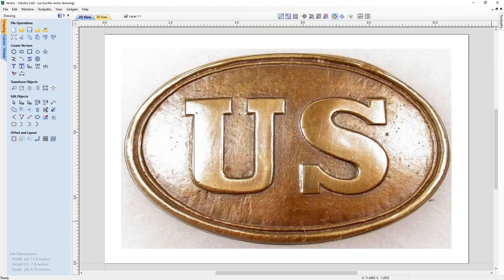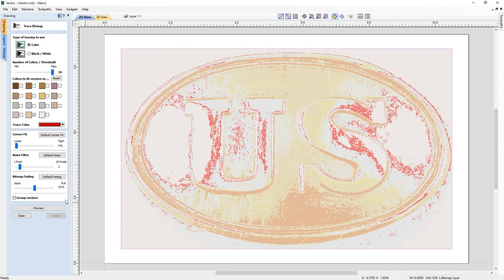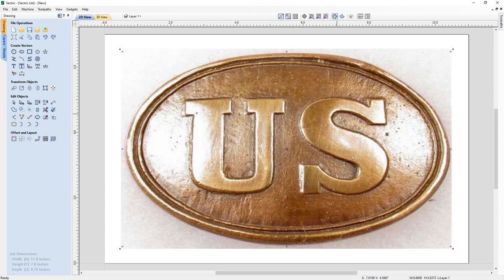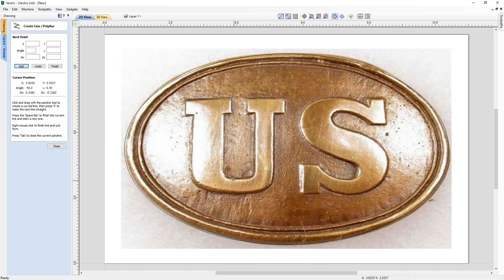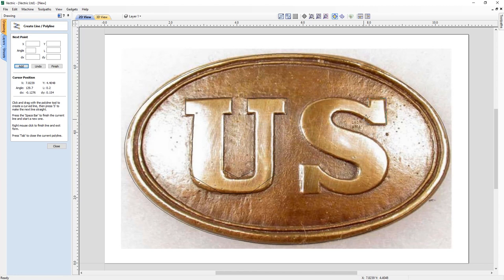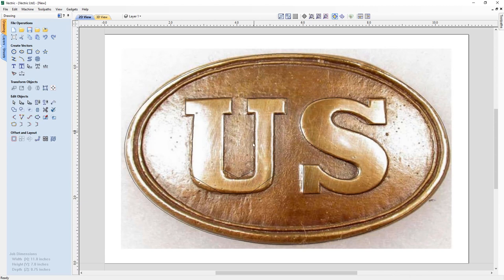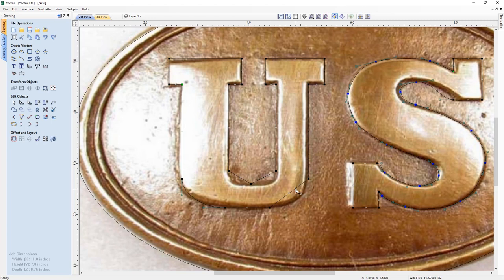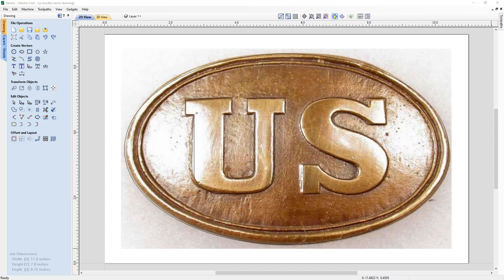US Buckle | Vectric V11 Tutorials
In this tutorial we demonstrate how you can manually trace over a bitmap image using the polyline tool and how to further edit the vectors using node edit mode for best results.

Bookmarks:
~ Fade Bitmap 03:45
~ Draw Polyline 06:00
~ Creating curved lines in the poly line tool 11:19
~ Node Edit Mode 14:10

To download the files used in this tutorial, view related videos or take advantage of our bookmarking system within the videos please head over to the support section of our